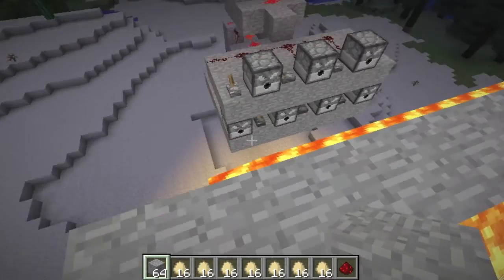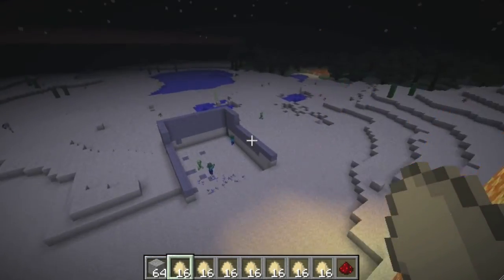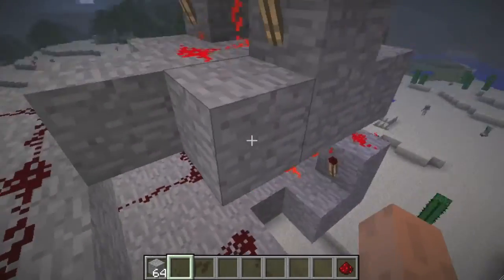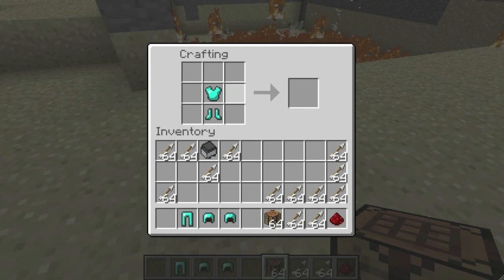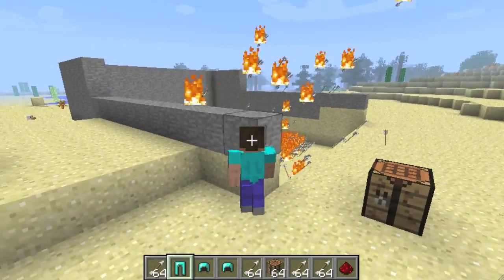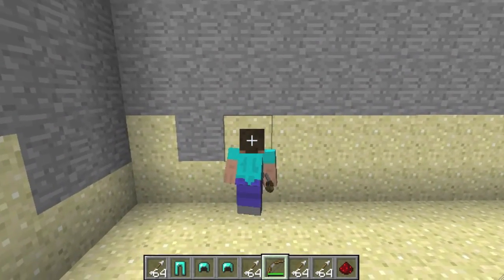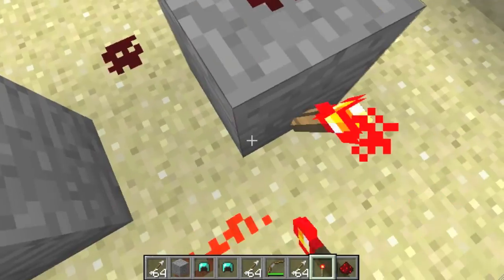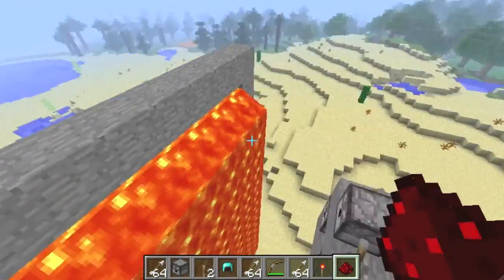my creations-1 machine gun fire dispenser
IT's minecraft